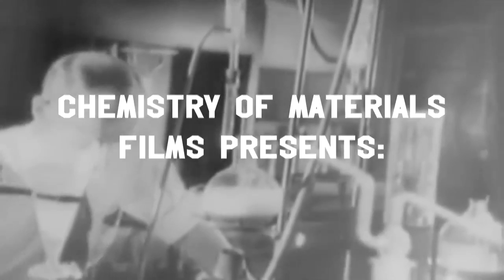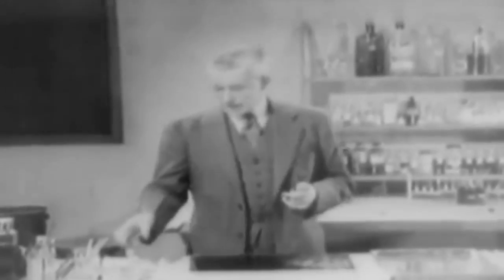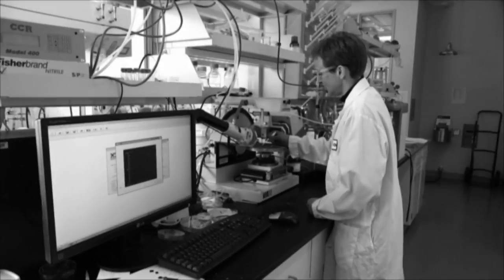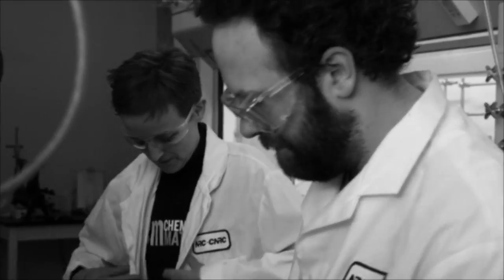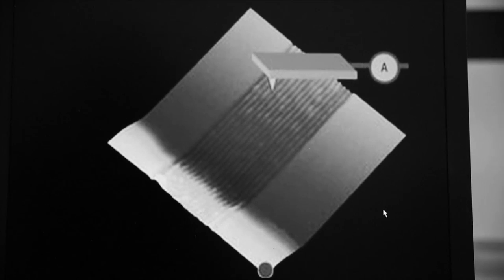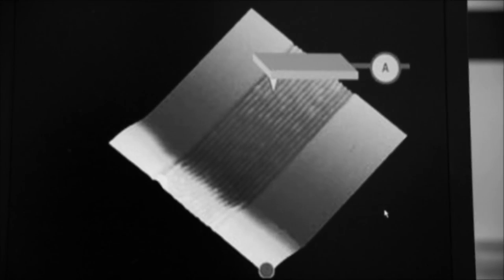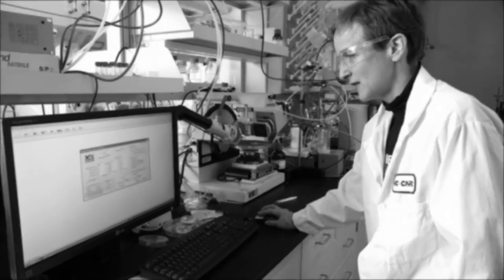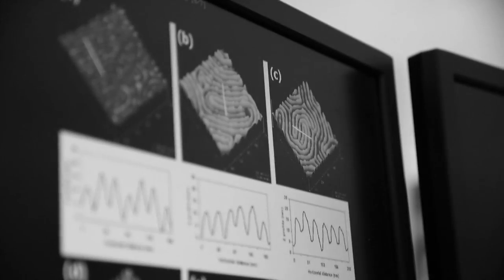"Materials of the Future"- Chemistry of Materials Video Contest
Enter the Chemistry of Materials video contest! Explain how material science affects the world around you, and make it fun! Feel free to use our "old time" theme or any theme you like. Keep it under two minutes and send it our way. You could win a trip to the MRS conference in Boston this fall!